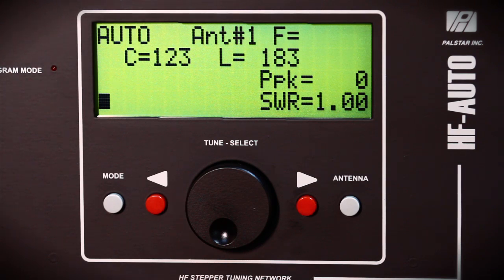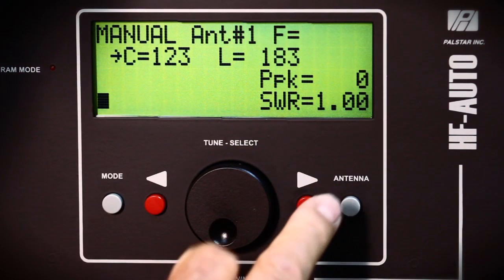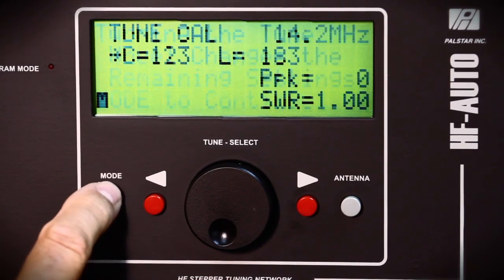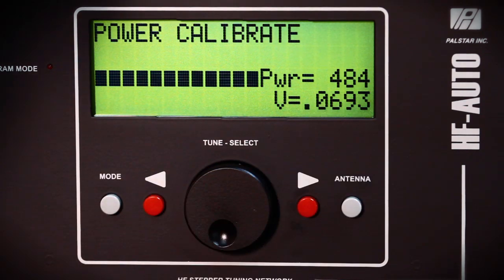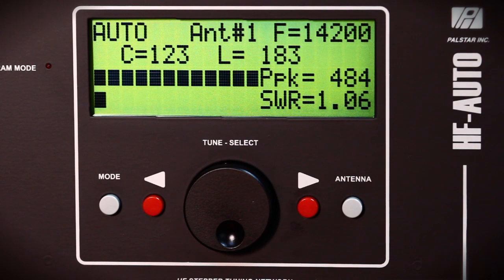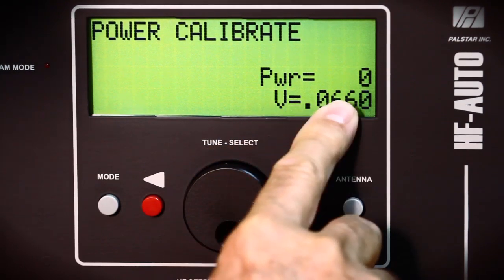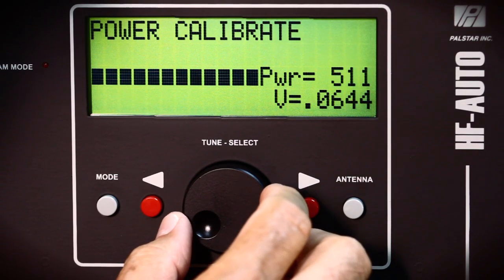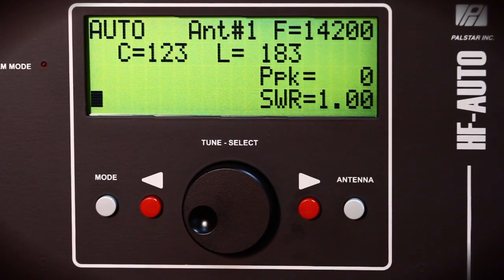Calibrating the HF-AUTO for 500 Watts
Step-by-step walkthrough of how to calibrate the HF-AUTO with an amp at 500 Watts. Featuring Paul Hrivnak, Palstar President & CEO.